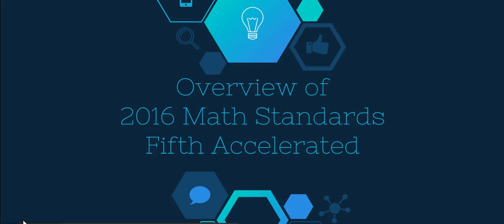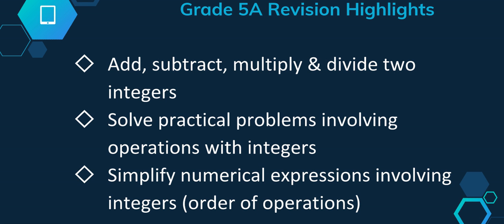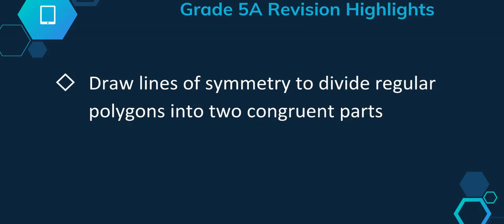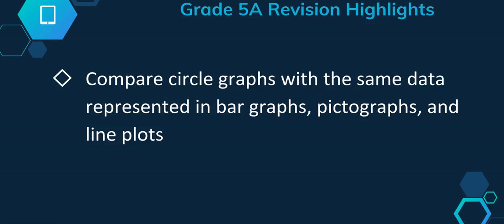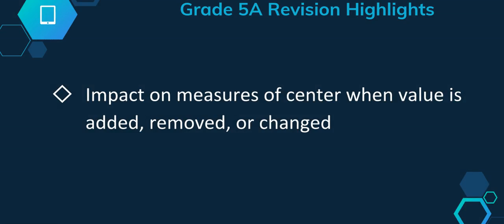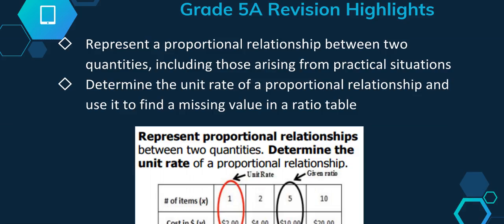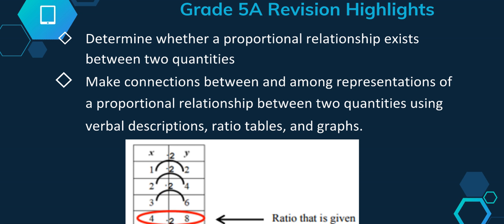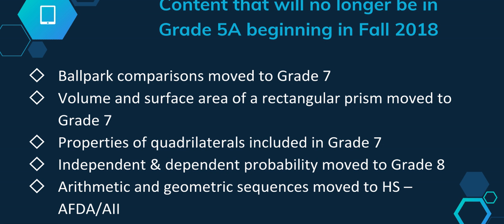Learn & Earn Grade 5A Overview of 2016 Standards